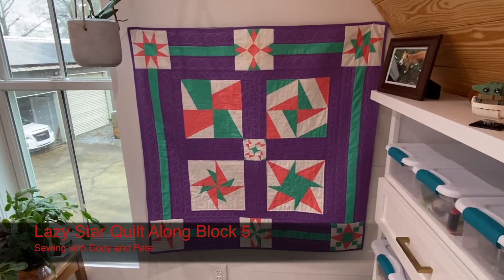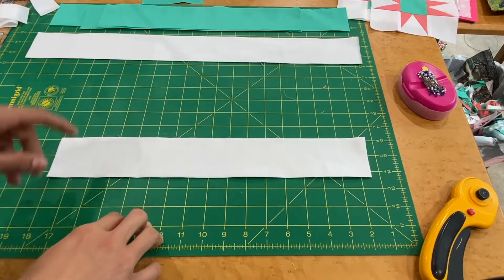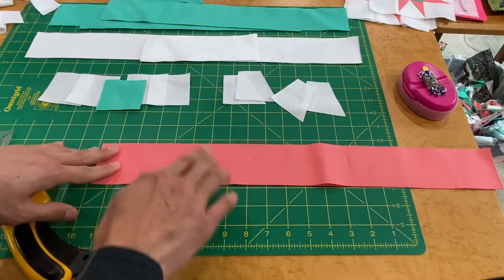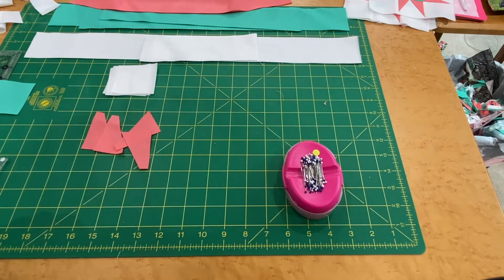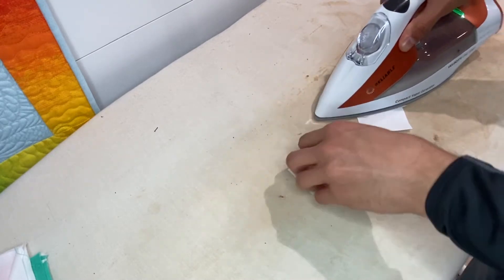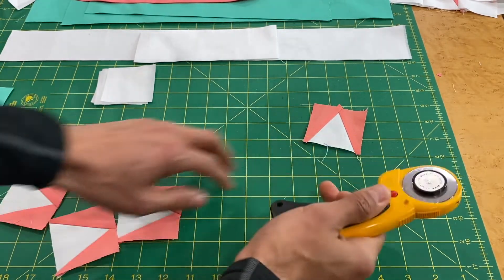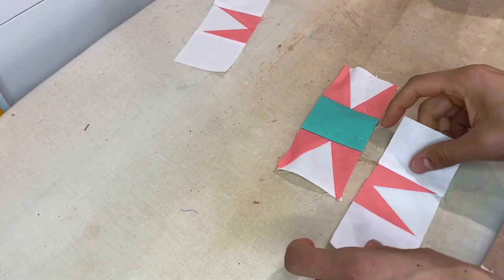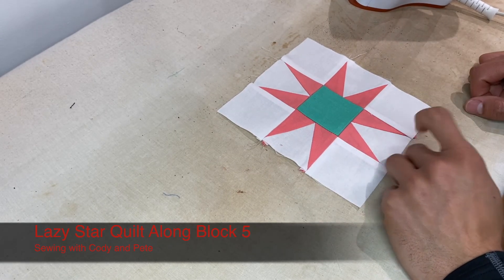Lazy Star Block 5 Quilt Along with Cody and Pete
Here we are changing it up a bit, we are making now a smaller block so using different measurments from the first two blocks. Still using the Lazy Angle Creative Grid ruler. Also I love working with the 6 1/2" square to help square up my blocks.